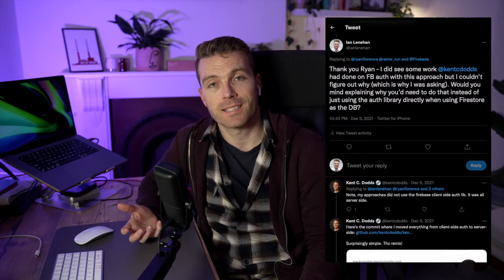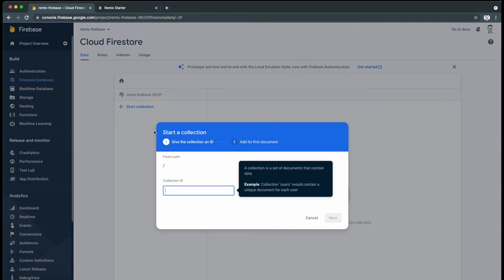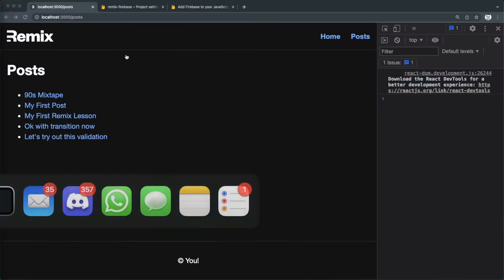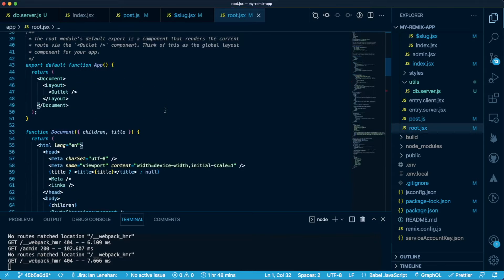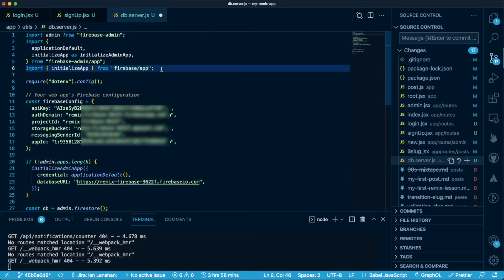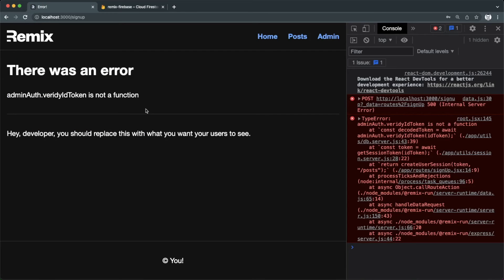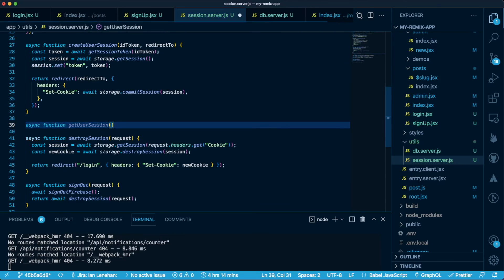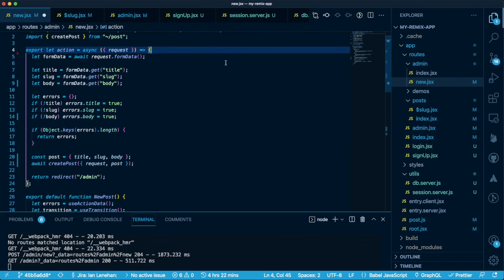Remix & Firebase - using Firebase Auth and Firestore with Remix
In this video I convert the Remix demo app to using Firebase Cloud Firestore database and Firebase Authentication. We'll also take a look at using Sessions and Cookies in Remix.